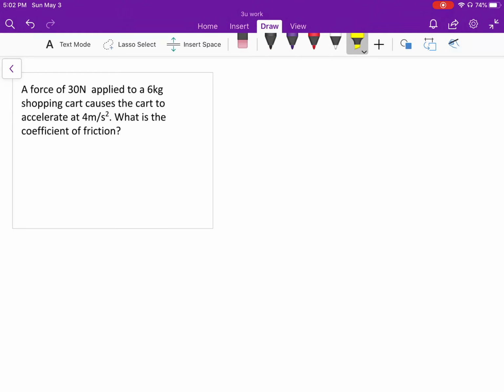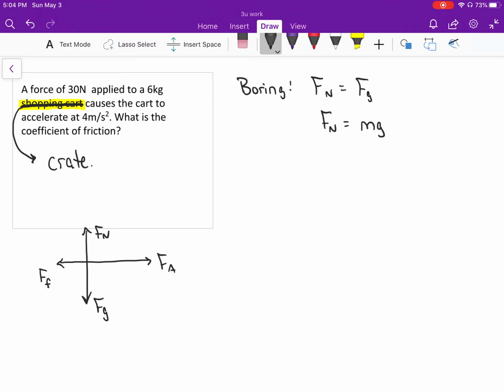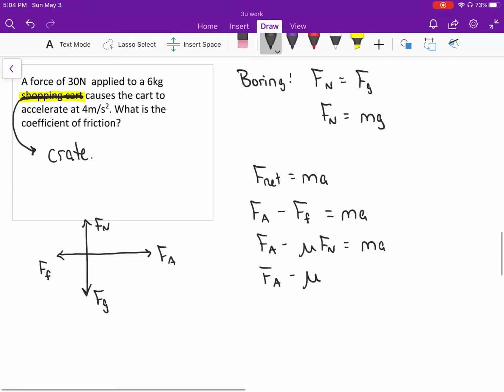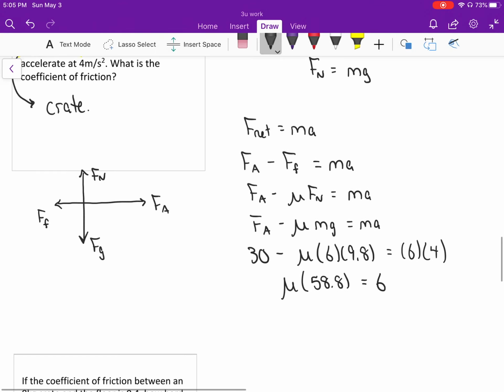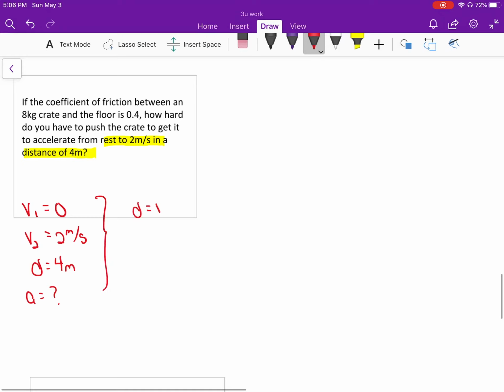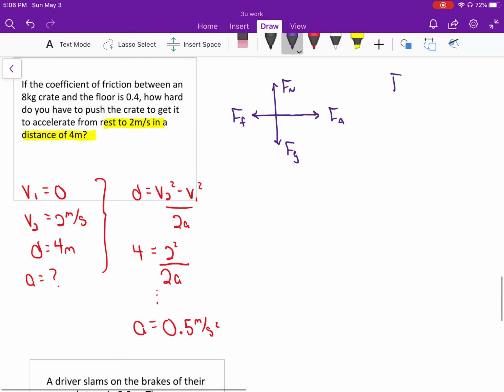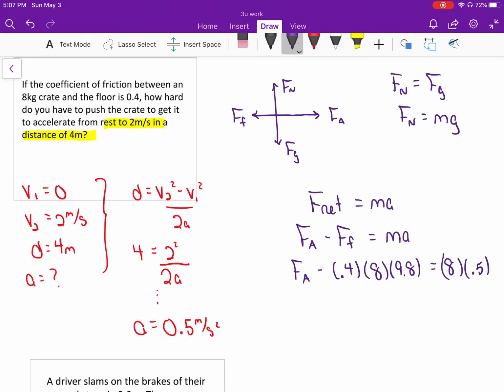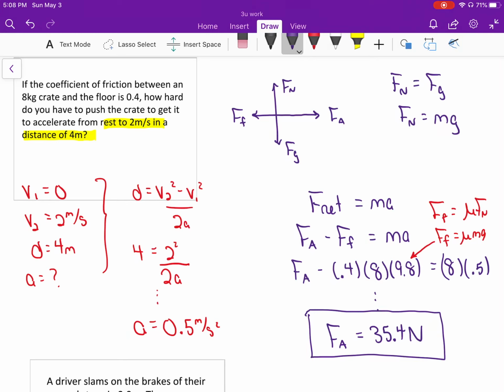Using N2 - part 13